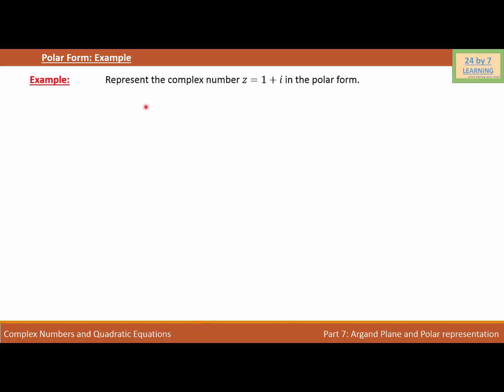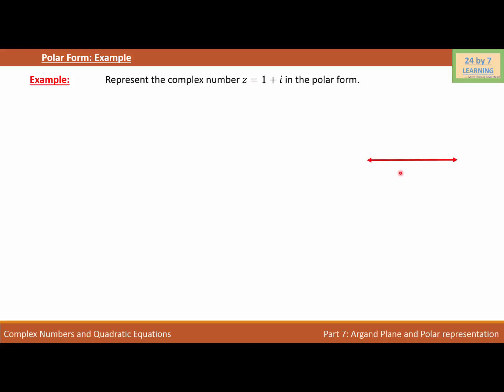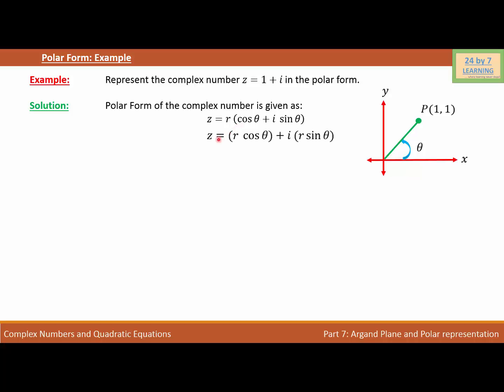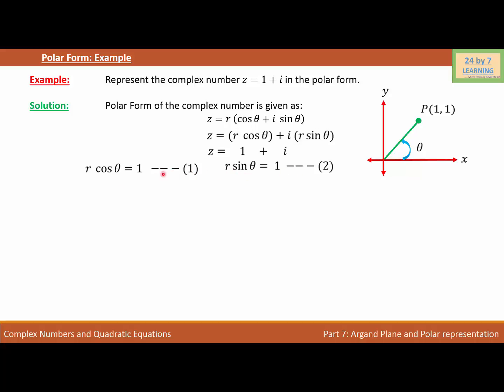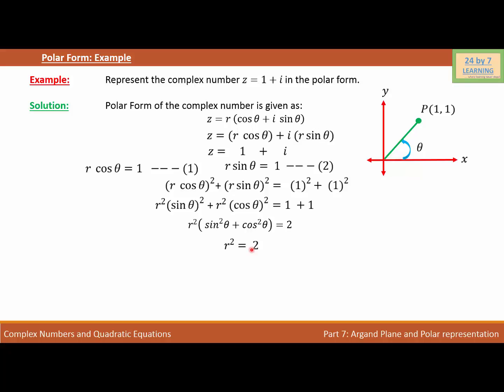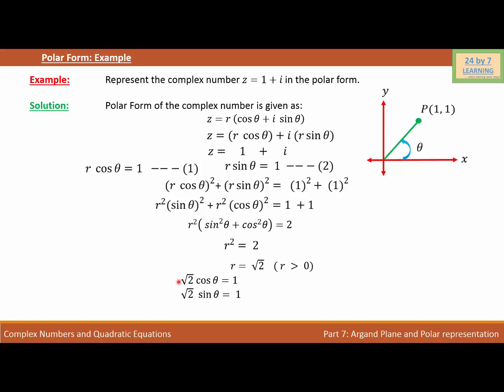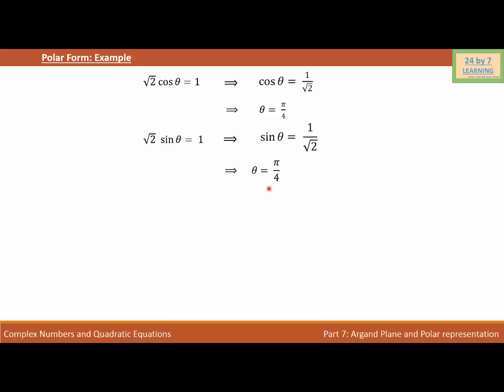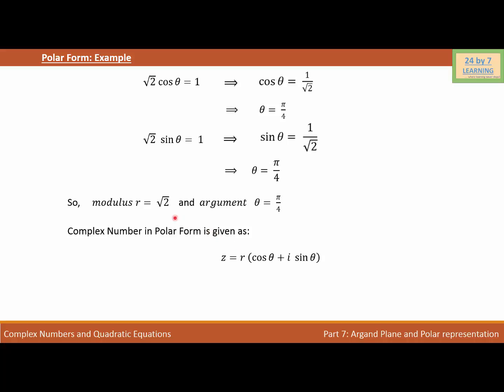Video 17: Polar Form Example